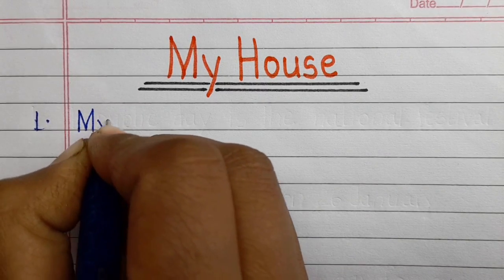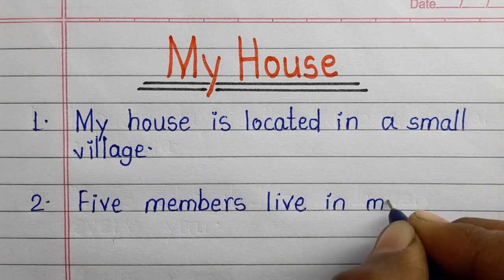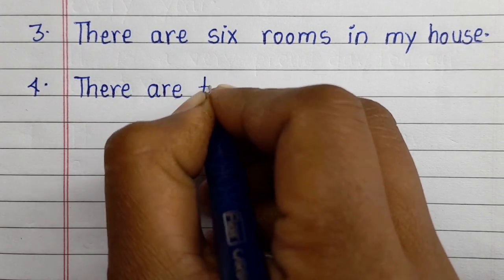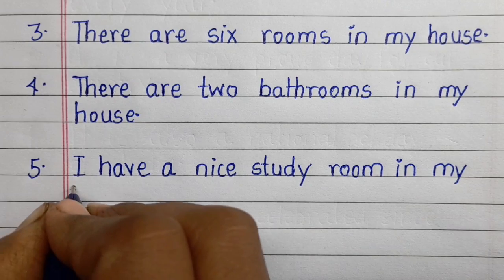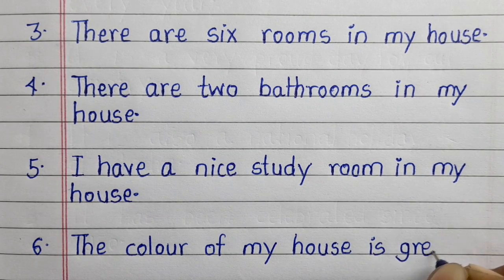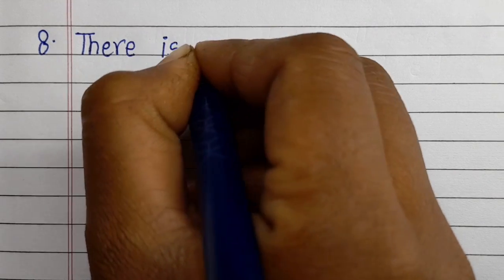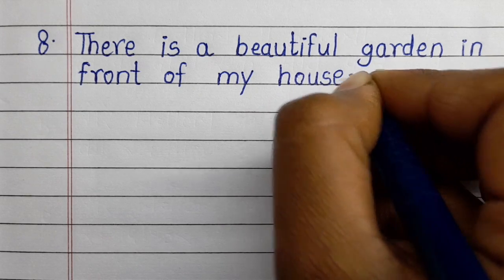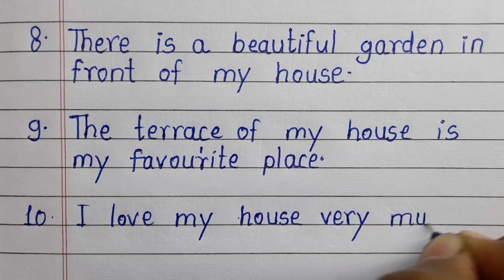10 Lines About My House In English / Essay On My House / My House Par 10 Line Nibandh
10 Lines About My House In English / Essay On My House / My House Par 10 Line Nibandh